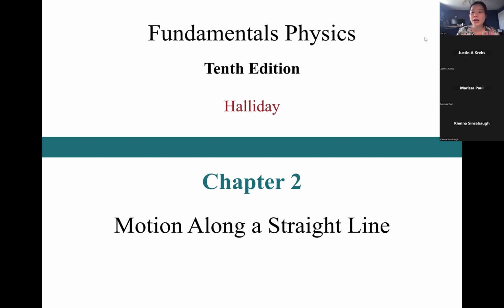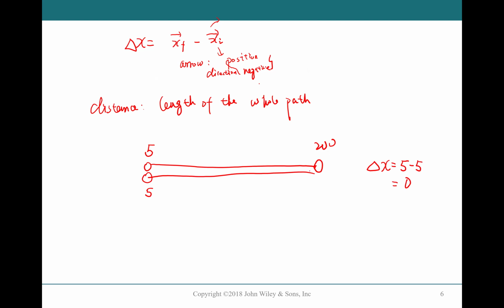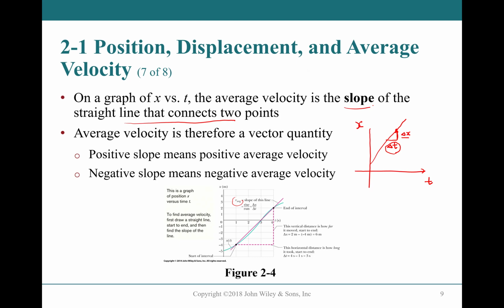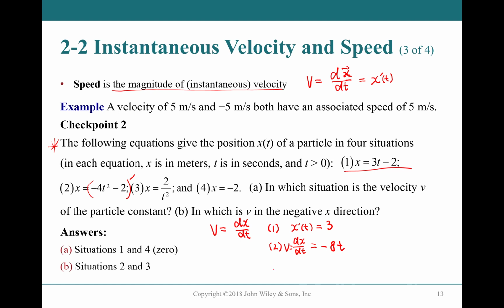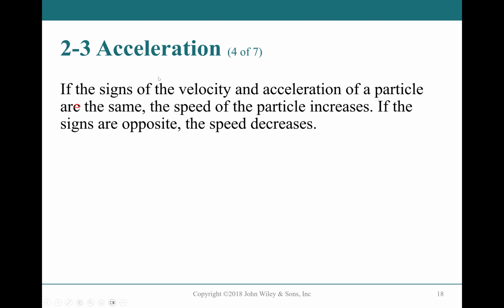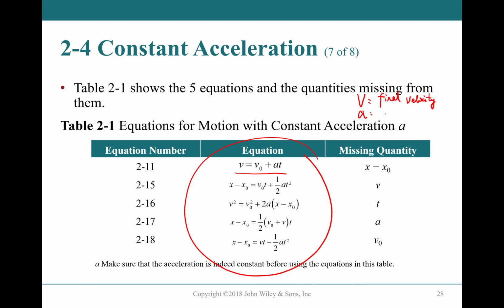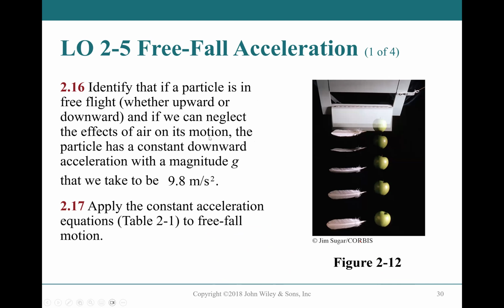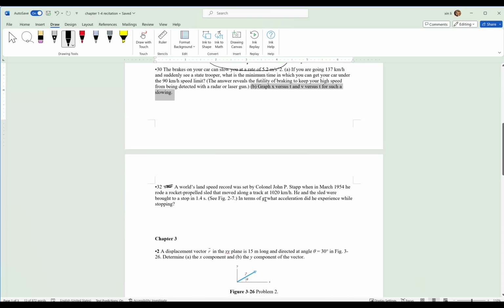Chapter 2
This video covers 1D motion.